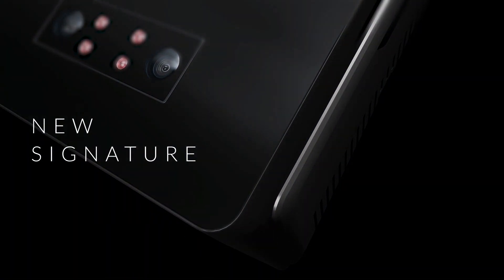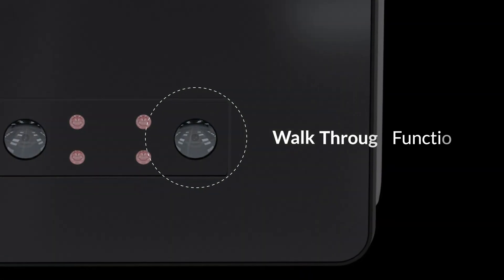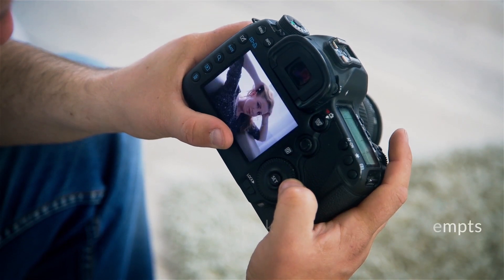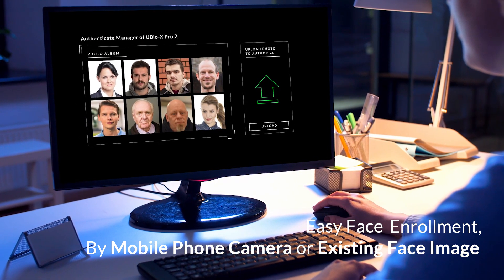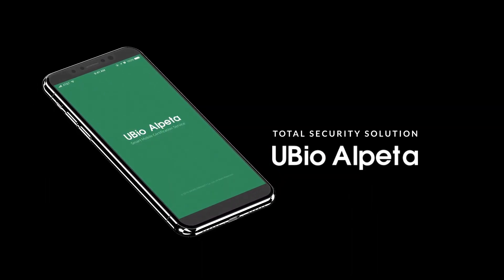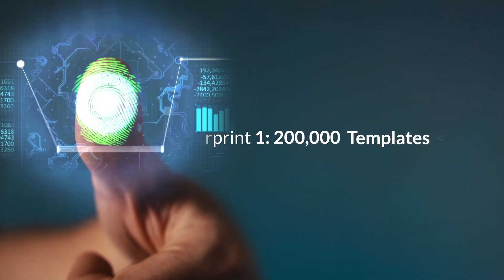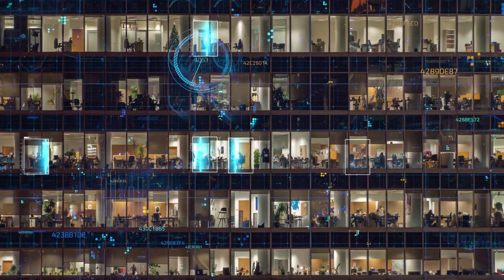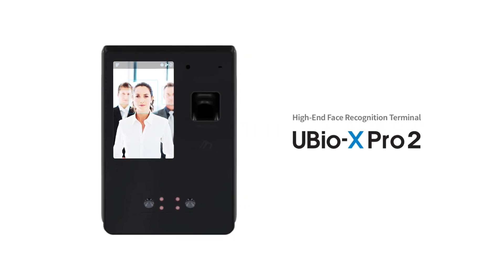High-End Multi Biometric Face& Fingerprint Terminal "UBio-X Pro 2'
유니온커뮤니티의 야심작이 될 '하이앤드 멀티모달 단말기 UBio-X Pro2' 가 상반기 출시됩니다.
최근 주목받는 비접촉식 얼굴인식의 최신 기술을 적용되어 있으며 상황에 따라 지문, 카드까지 사용할 수 있는 멀티모달(다중인증) 제품입니다.
대규모 인증 및 편의성 강화가 필요한 오피스, 공항, 병원 등 상업시설과 홈 보안 시장에서 좋은 반응을 얻을 것으로 기대됩니다.
UNIONCOMMUNITY's ambitious device! High-end multi-modal terminal UBio-X Pro2 will be released in the first half of the year.
UBio-X Pro2 applied the latest technology of contactless face recognition and it can use fingerprints and cards depending on the situation.
It can be widely used in ID verification for a range of applications, including at airports, offices, construction sites, even home security and more.